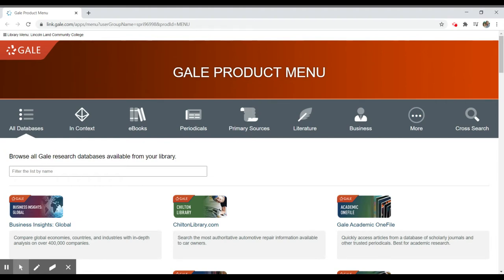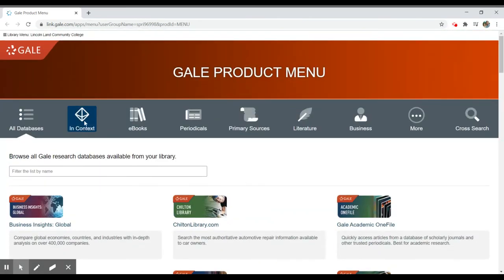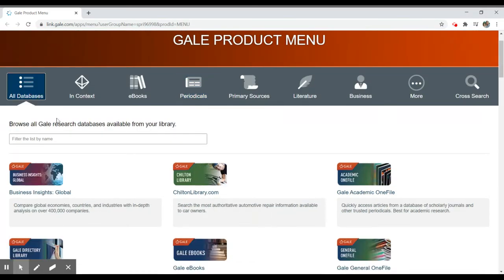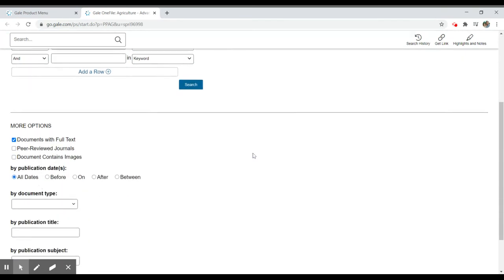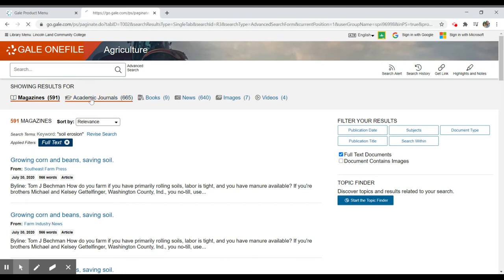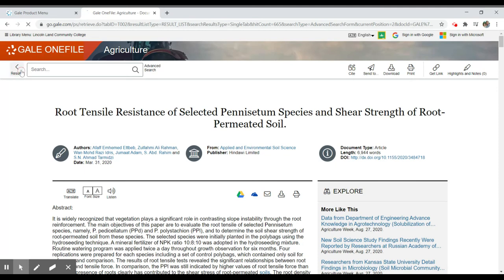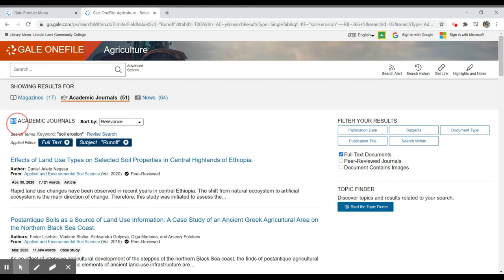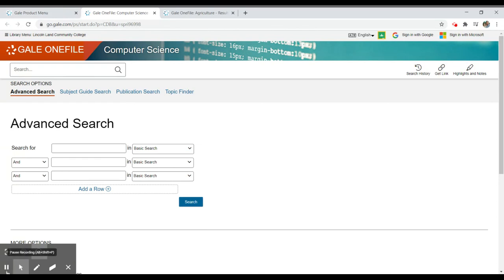Gale Access Database Collection: Overview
Video walk-through for Gale Access Database Collection, available through the LLCC Library website. These databases cover a wide variety of subjects, including Agriculture, Health, Sciences, Literature, History, and more.